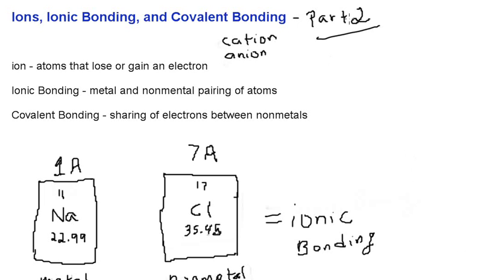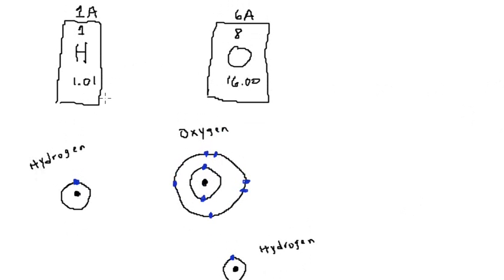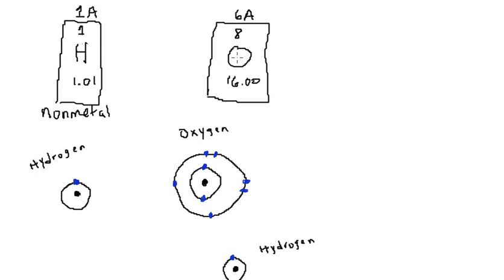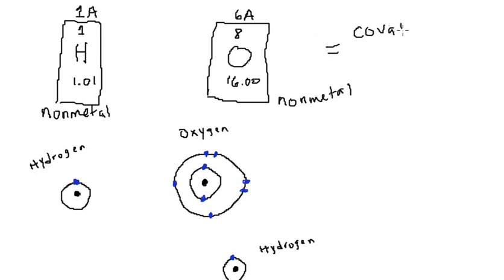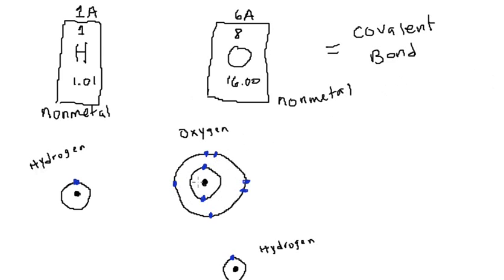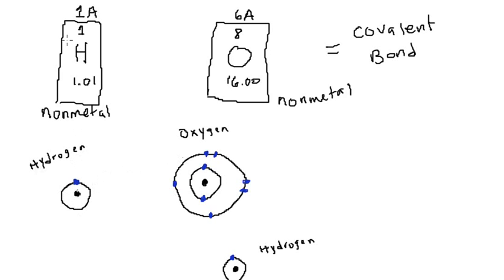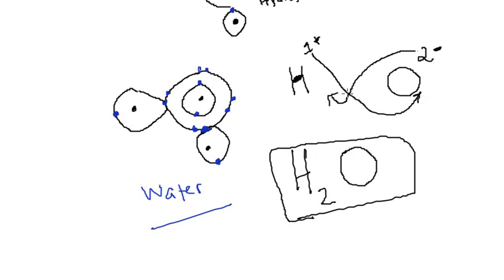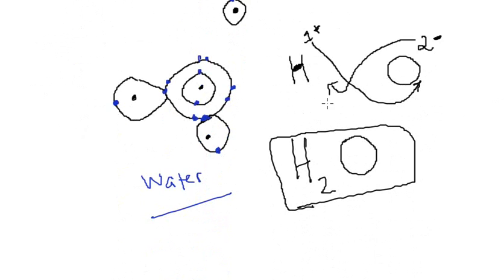Ions, Ionic Bonding, and Covalent Bonding Part 2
This video explains the concepts of covalent bonding.